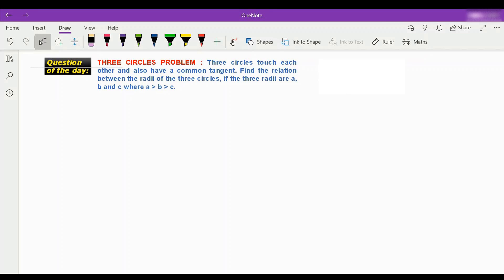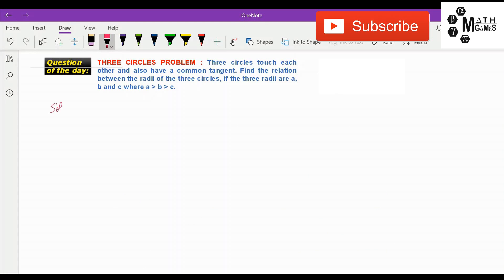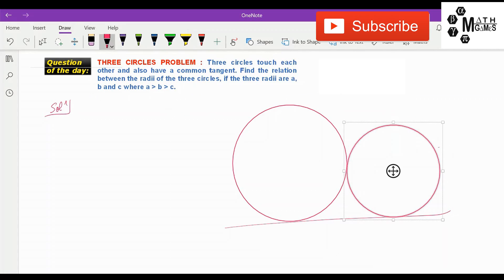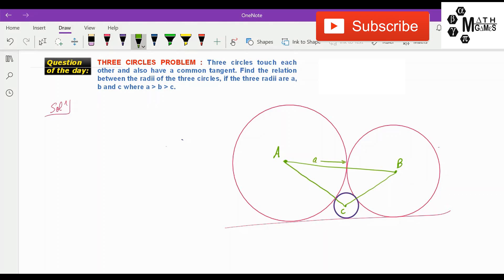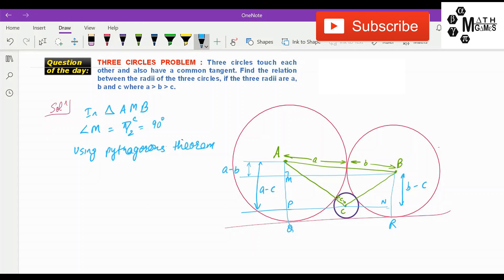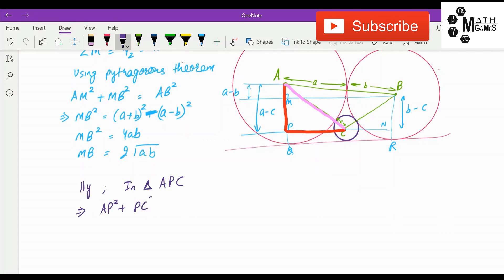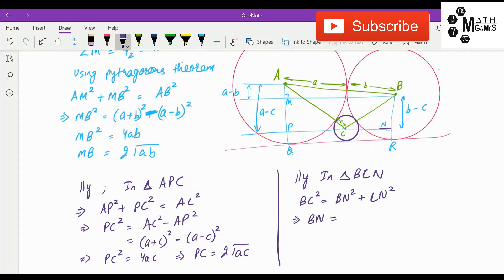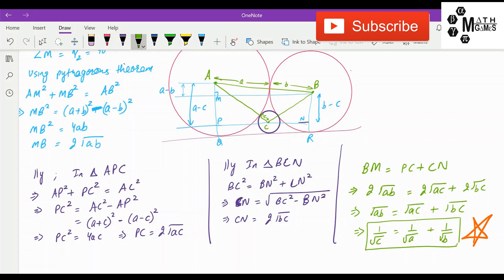A classic Japanese Circle Problem (Geometry) : Max Math Games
THREE CIRCLES PROBLEM : Three circles touch each other and also have a common tangent. Find the relation between the radii of the three circles, if the three radii are a, b and c where a , b and c are in decreasing order.

We present the solution to classic Japanese Temple Geometry problem involving three mutually tangent circles.

Now, the best way to learn mathematics, developing logical abilities and enhancing your brain power is to try to solve these questions yourself. And hence, after seeing the question, pause the video and give this question a try, and then resume the video when you wish to check out the solution.

Spread the video, share the question with your friends, spread the knowledge. We really appreciate this.

Stay happy, Stay healthy, Stay positive and we will see you guys soon.